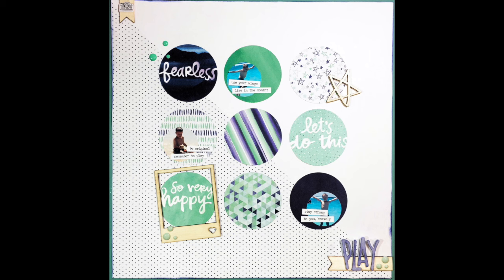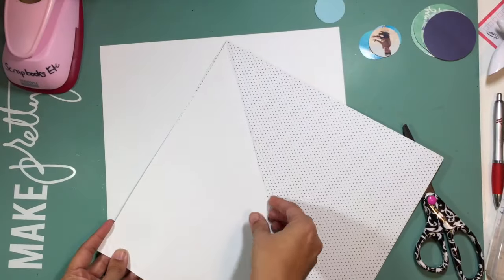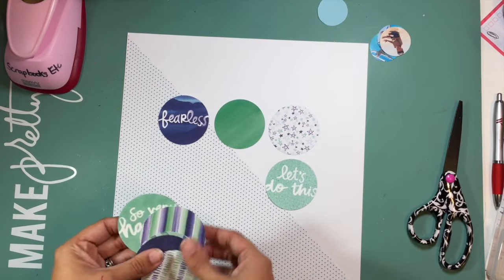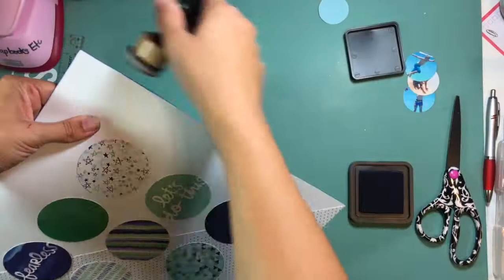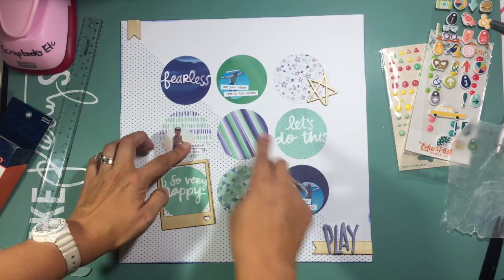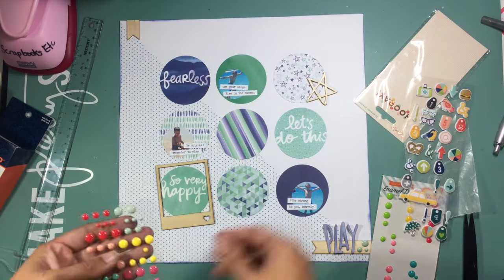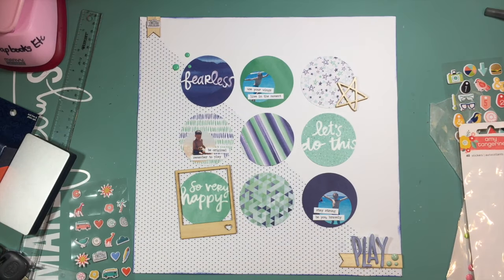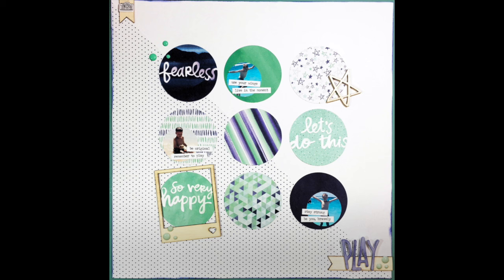For the Love of Homemade Kits: September Process Video: Play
Come check out my last layout using my September For the Love of Homemade Kits stash kit. This is a super fun, easy look to create using a lot of amazing Amy Tan goodies.